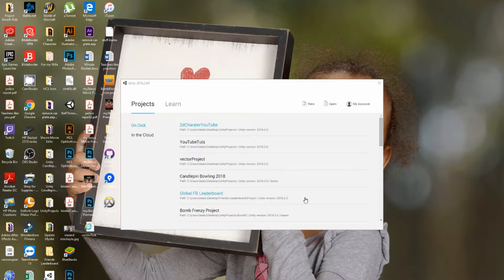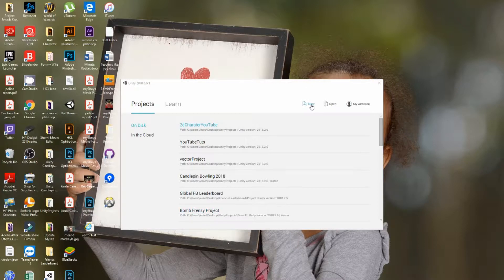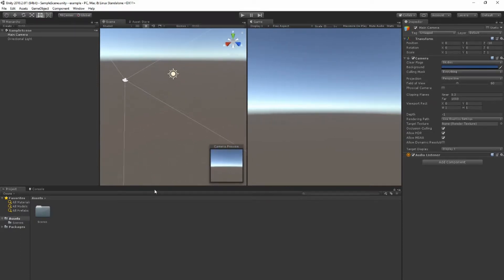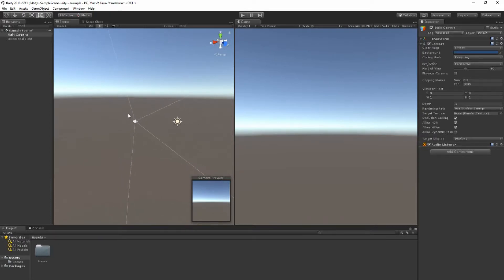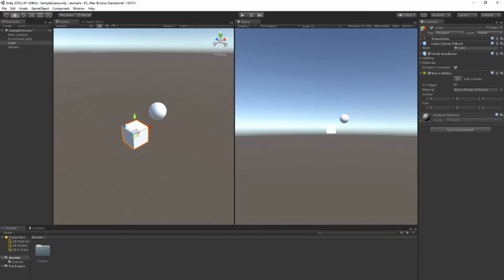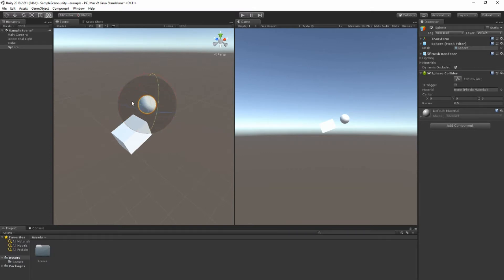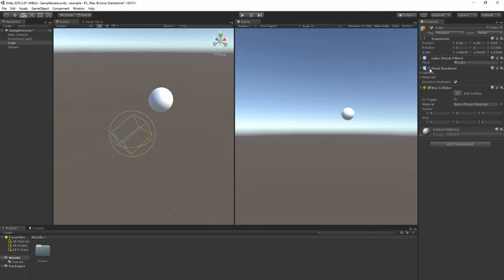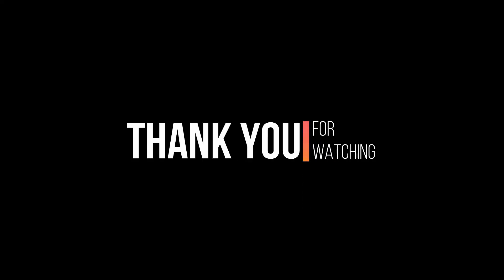Lean to code for kids Unity Overview Session 3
Lets coder kids and beginners
In this viewo we will get a tour of unity3d and its features.

Unity coding for complete beginners.